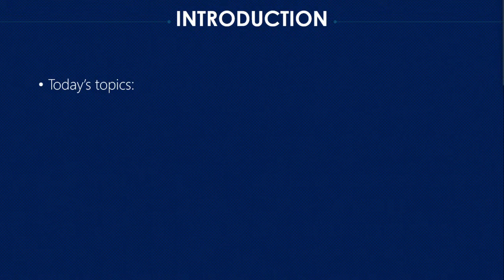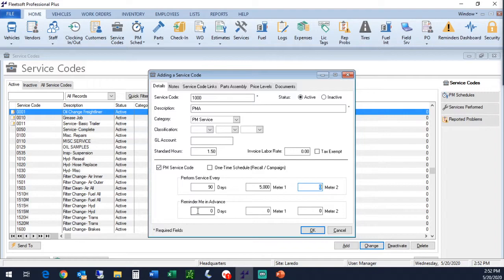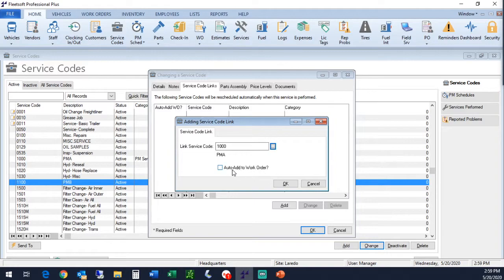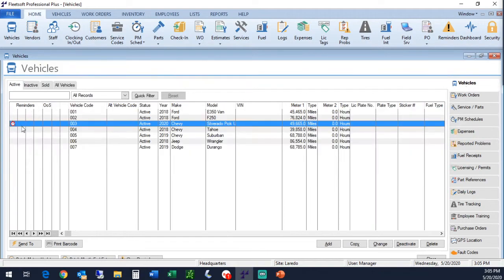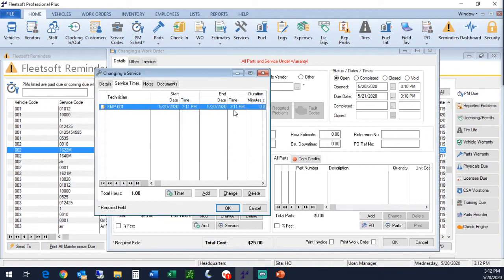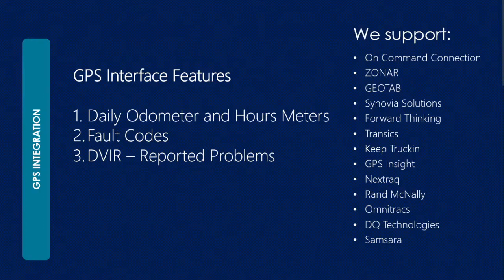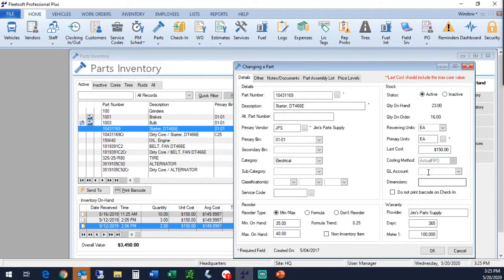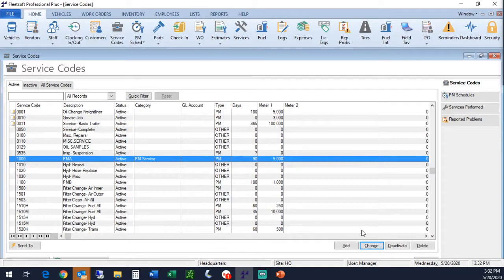Fleetsoft LIVE Training Webinar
1.  Setting up a PM Schedule
2.  Creating a Work Order
3.  Creating and Saving Queries
4.  GPS Interface